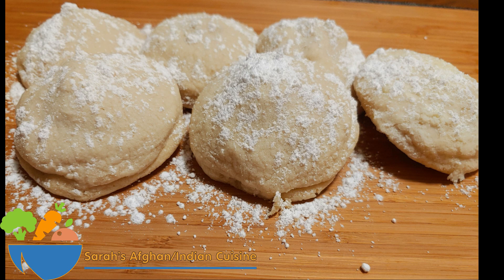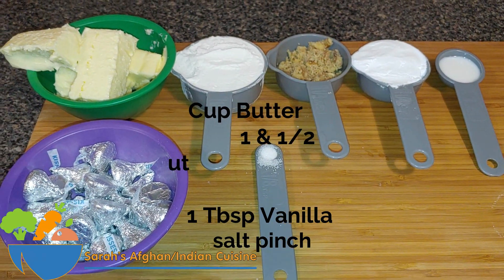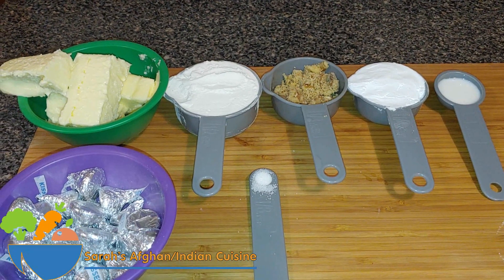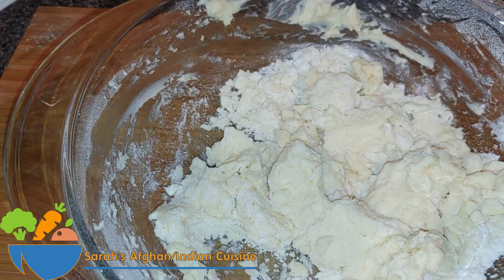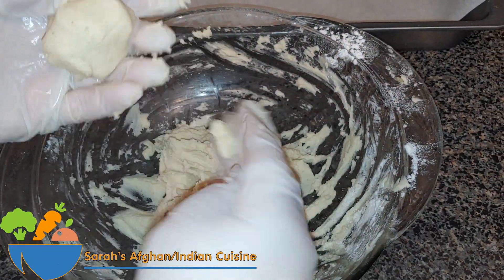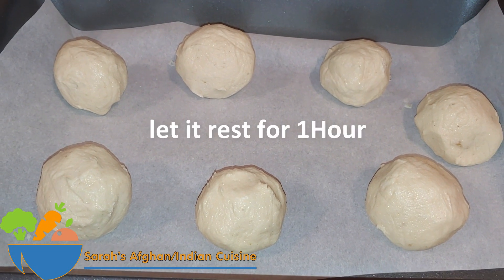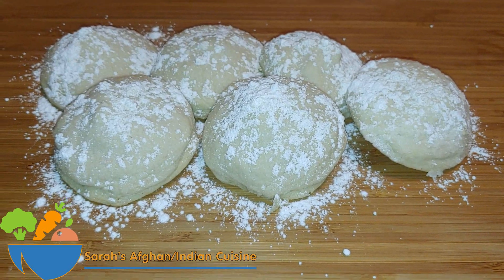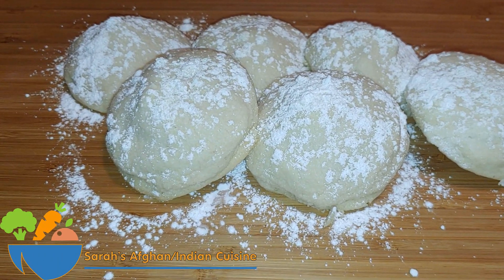Butter Cookies | Hershey's Kisses Chocolate | Sarah Zafar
Hello Everyone

Heres a easy recipe on homemade BUTTER COOKIES most delicious
with Hersheys Kisses Chocolate inside
Homemade at easy steps by SARAH ZAFAR

FOLLOW ME